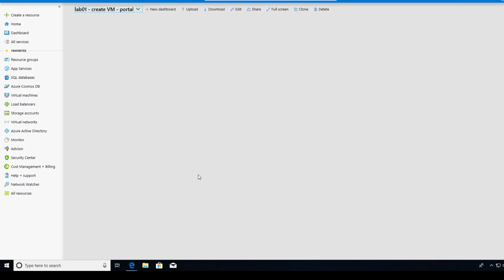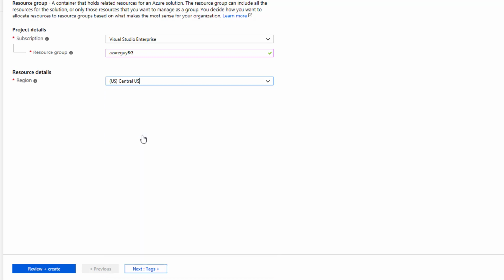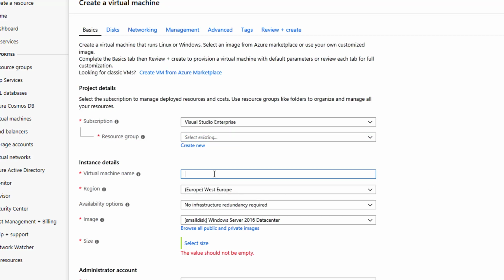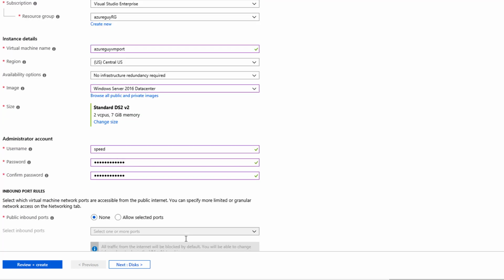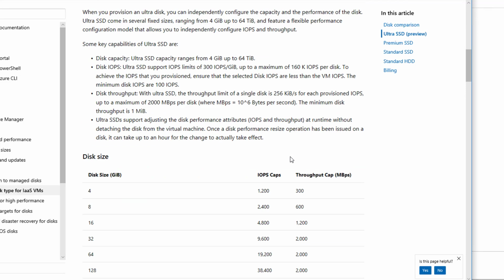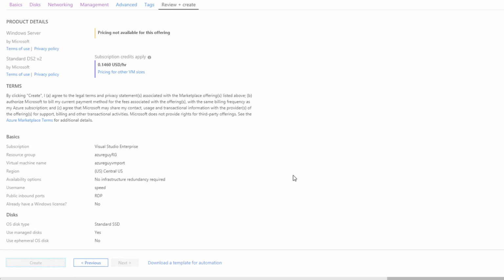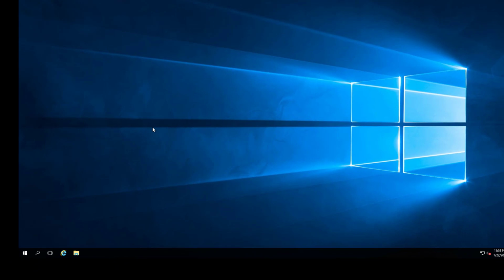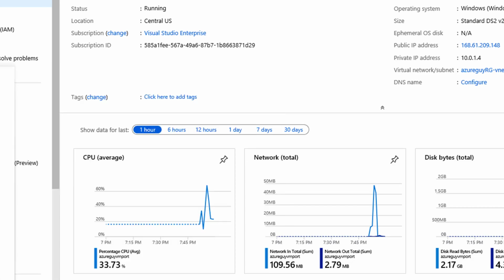Lab 1 creating a VM via azure portal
This is the first lab in a series of creating VM's.  This one done via portal, next powershell, and than CLI